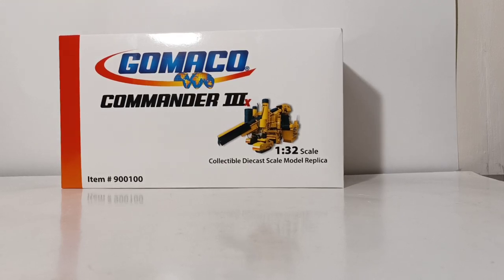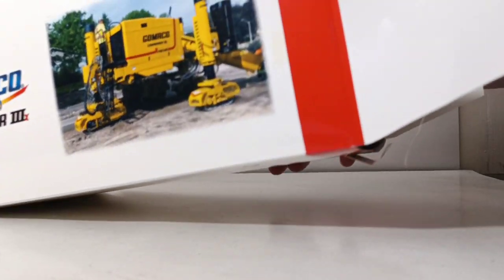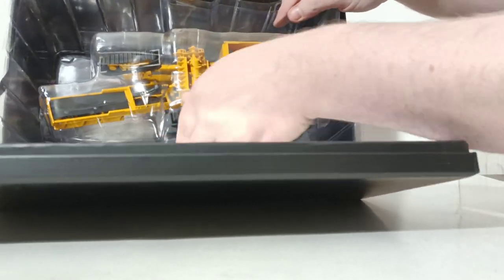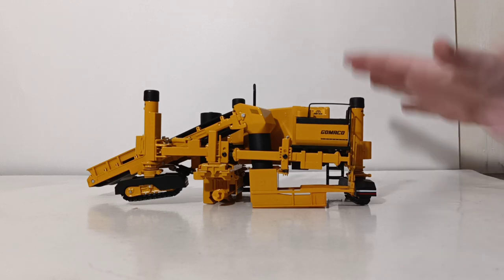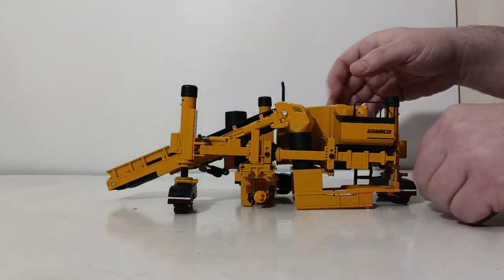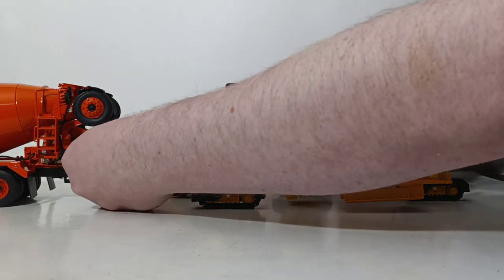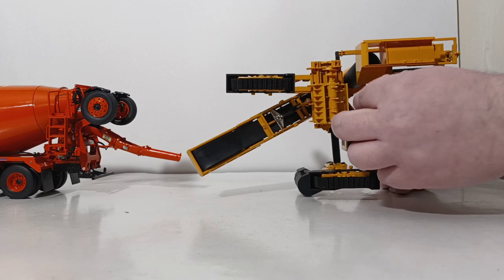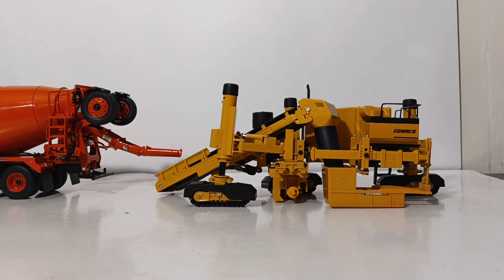Diecast Masters GOMACO Commander IIIx Curb & Gutter Machine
This is the official Diecast Emporium review of the GOMACO Commander IIIx Curb & Cutter Slipform Paver Machine by Diecast Masters in 1:32 Scale. The model is a work of art in this large scale, with a wide range of functionality and detail. If you consider yourself a serious collector of Diecast Heavy Equipment, this is a "MUST-ADD" model to your collection.